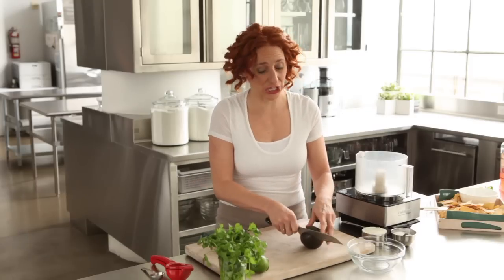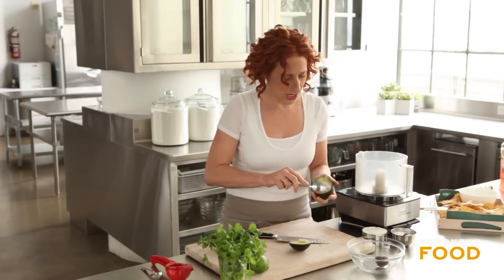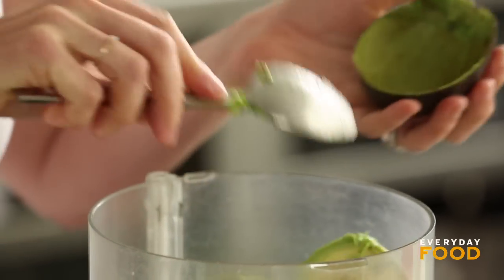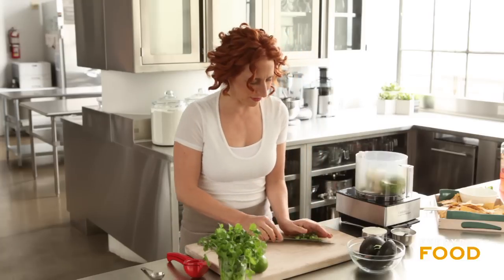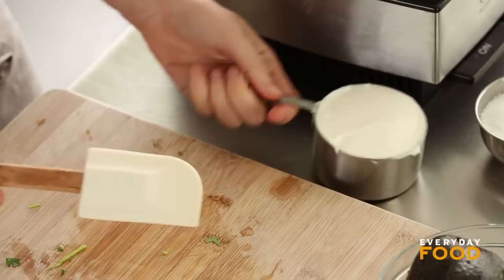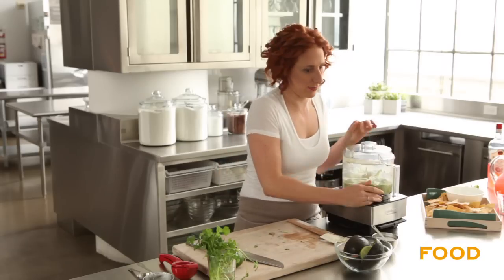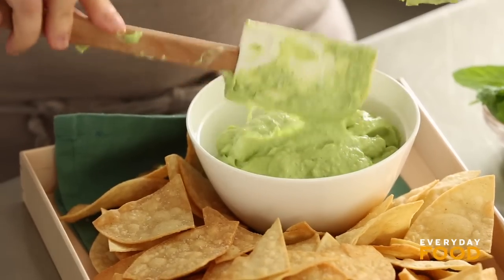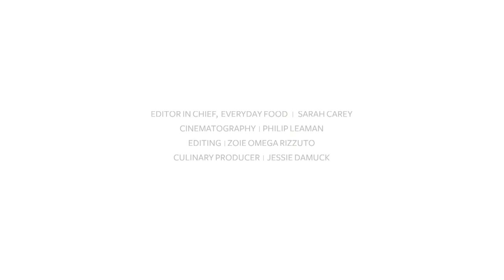Creamy Avocado Dip - Everyday Food with Sarah Carey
Want a stellar summer hors d'oeuvre that comes together almost instantly? This silky spread packs incredible flavor into each scoopable bite! Double the recipe for your next party and watch it disappear in minutes.

Sarah's Tip of the Day:
To make this dish, you'll toss avocados, low-fat sour cream, cilantro, lime juice, chopped jalapeno, and coarse salt into a food processor and pulse until smooth. Serve with tortilla chips before getting your dip on!

Serves: 6

Ingredients:
2 sliced avocados
1 cup low-fat sour cream
1/2 cup packed fresh cilantro leaves
1 tablespoon lime juice
1 finely chopped jalapeno
1/2 teaspoon coarse salt

Directions:
In a food processor, combine avocados, sour cream, cilantro, lime juice, jalapeno, and salt. Pulse until smooth, scraping down sides as necessary. Serve with tortilla chips.

Nutritional Info: per serv (makes 6): 151 cal; 12 g fat; 4 g protein;
8 g carb; 4 g fiber